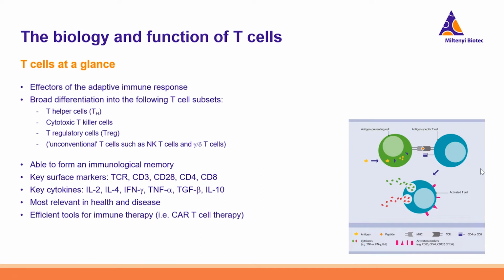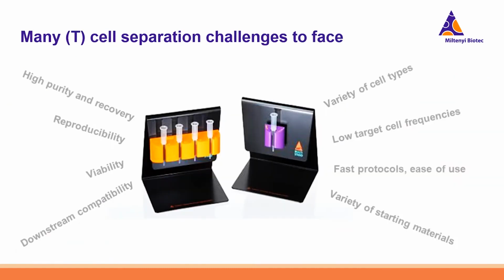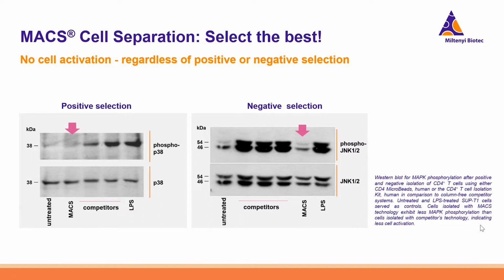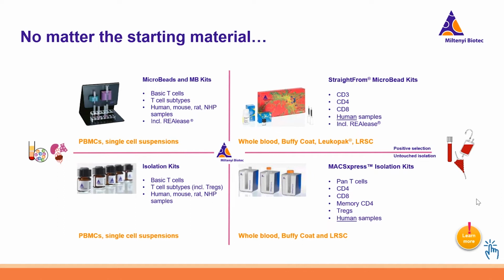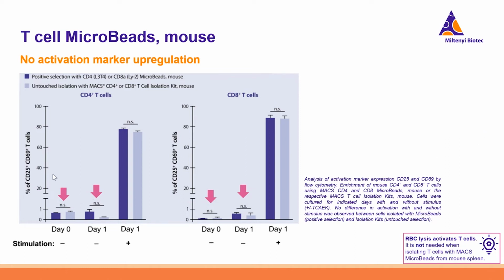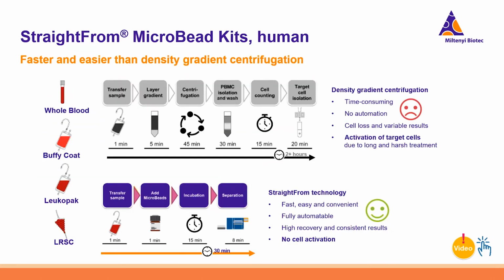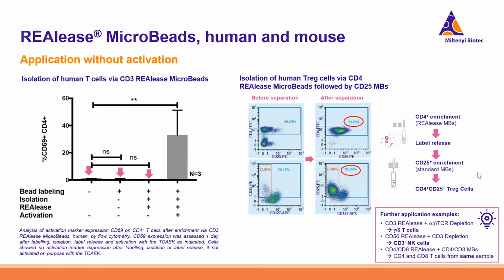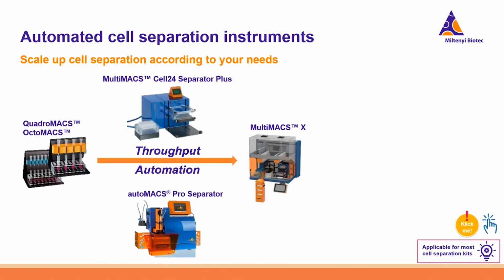T cell isolation fine-tuned to your needs [WEBINAR]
T cell isolation approaches may vary depending on your starting material and the T cell subpopulation you are interested in. In this webinar we will give you an overview of innovative cell separation technologies that enable you to isolate viable T cells from different starting materials. Isolated T cells are fit for any downstream application you want to perform.